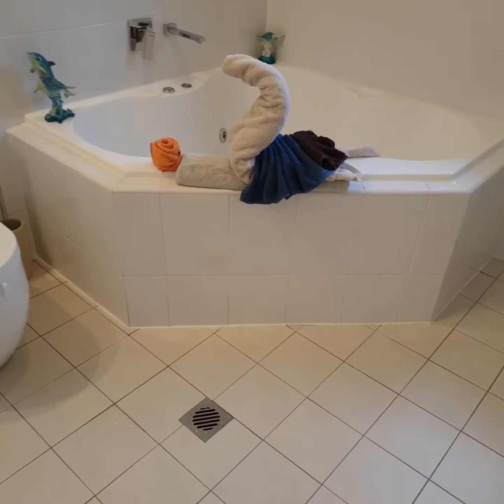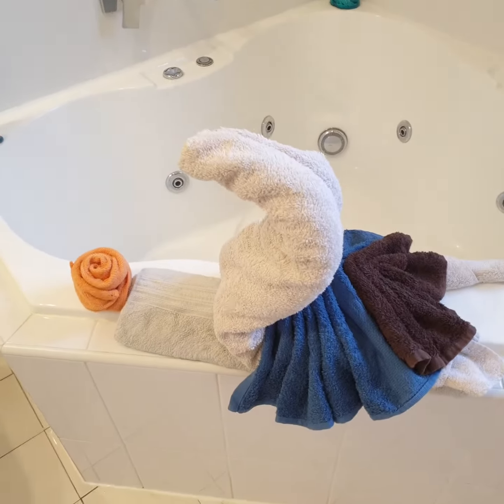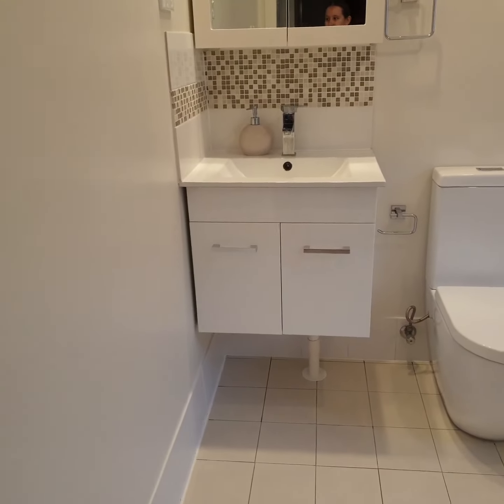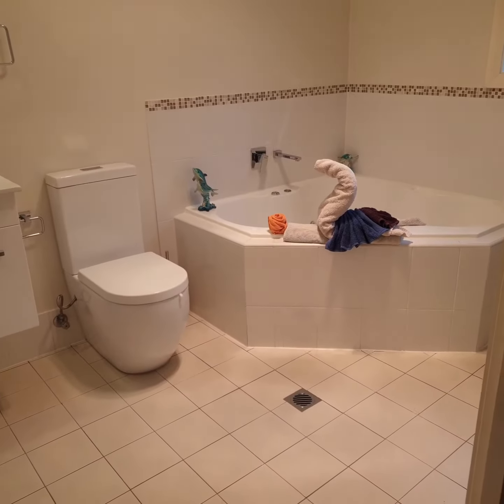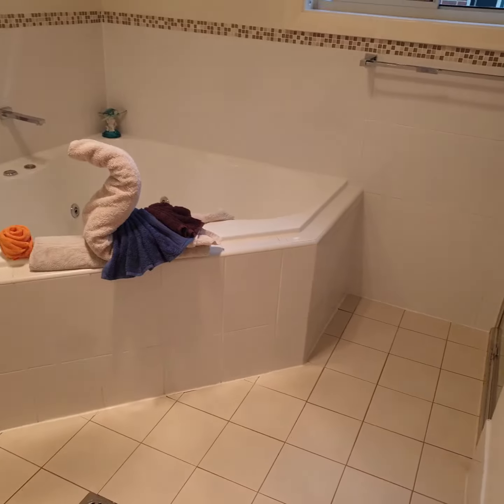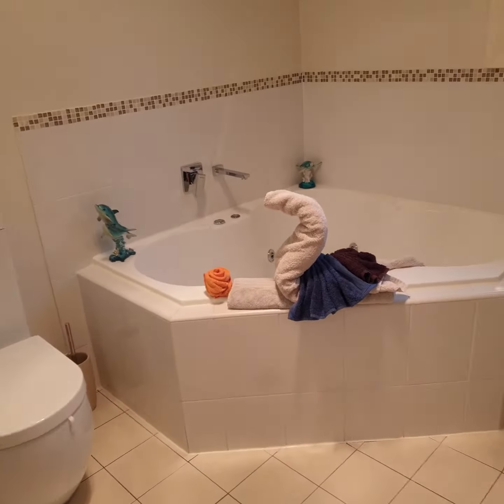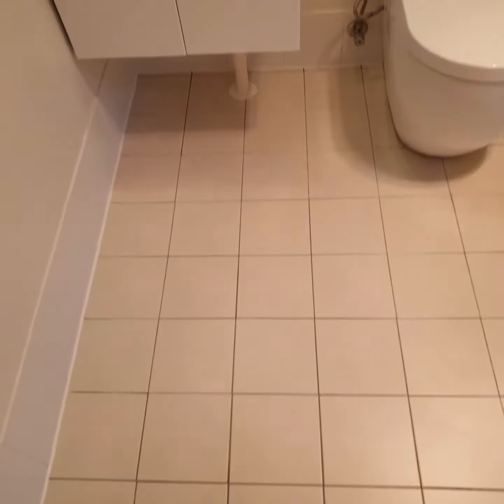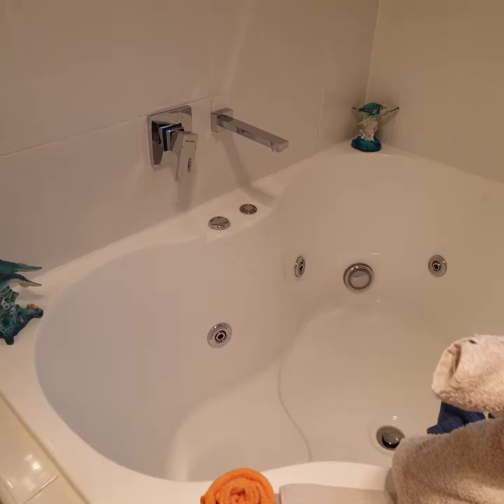Cleaning bathroom pt2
An optional finishing spray of alcohol

Then optionally added scent spray, I used coconut and vanilla